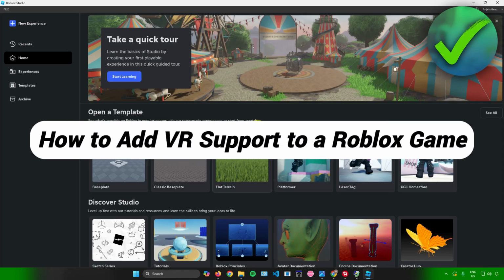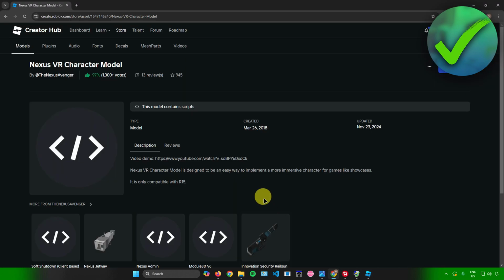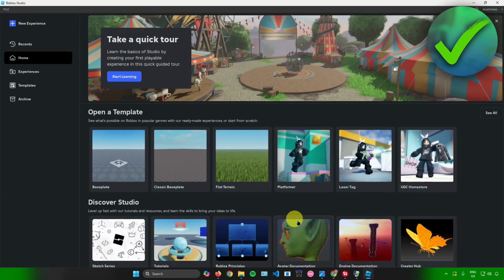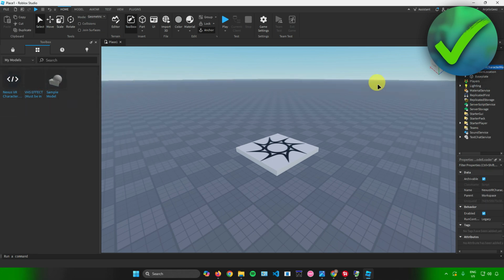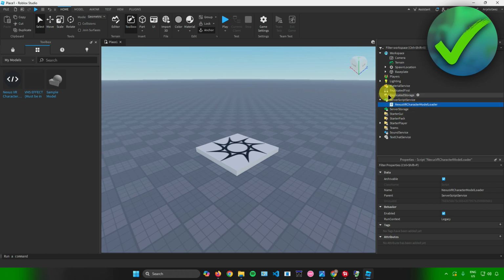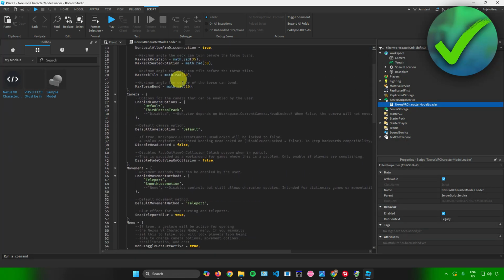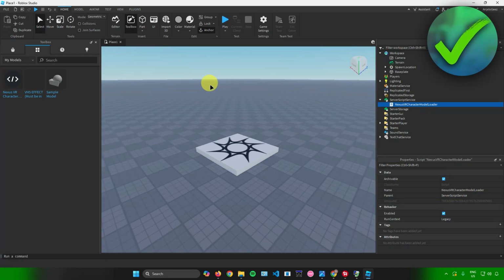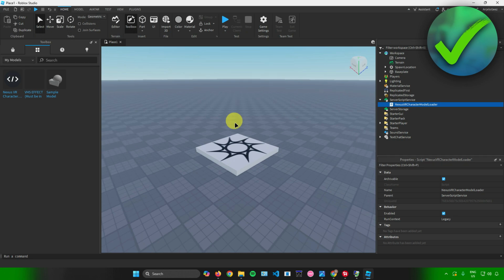How to Add VR Support to a Roblox Game (2025)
In this video I show you how to Add VR Support to a Roblox Game 2025

Do you want to know how to add vr to your roblox game 2025? Then I'll show you how to put vr in your roblox game easily.

This is a step by step Roblox tutorial on how to add vr to roblox and how to add vr in roblox studio